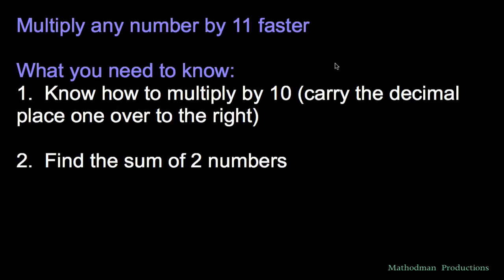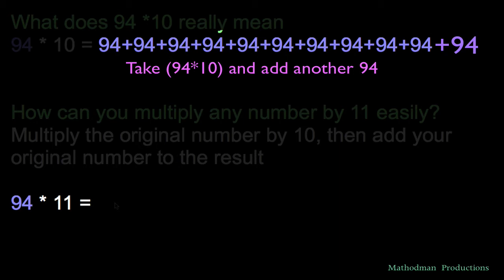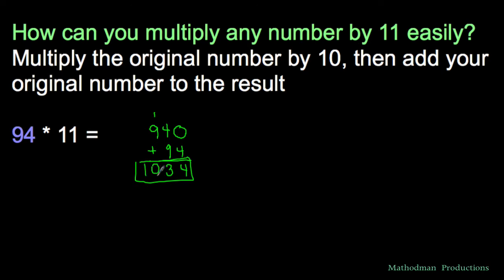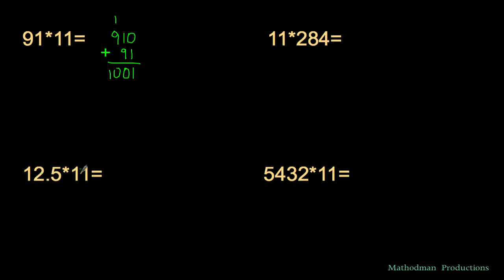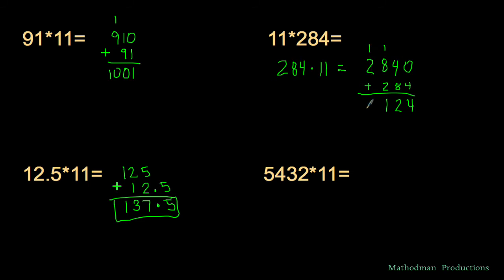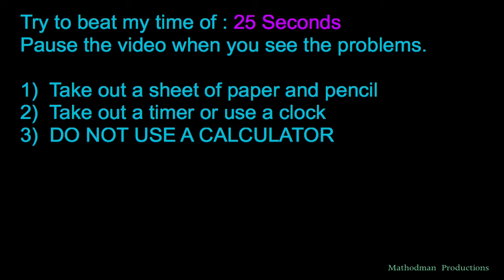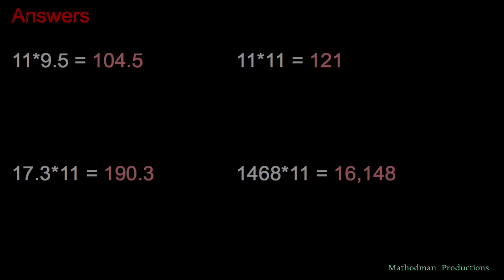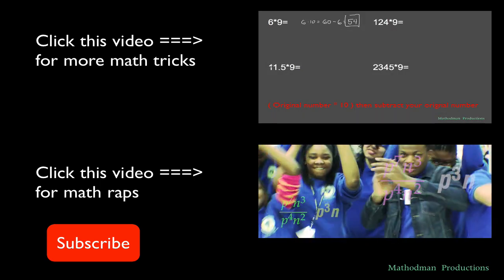Math Trick Multiply by 11 Faster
This is a times table math trick to help you multiply any number by 11 in a faster way.  First find the product of your number and 10.  Then, add your original number.  You can do it!